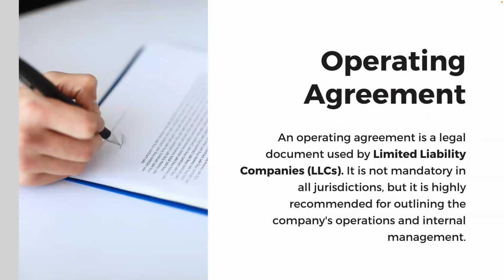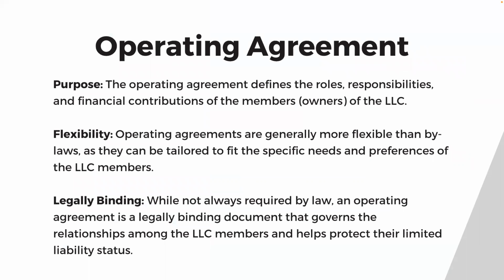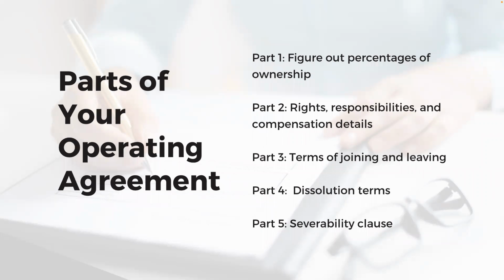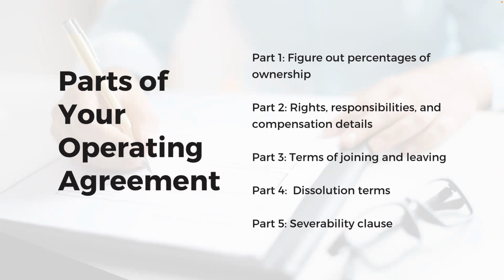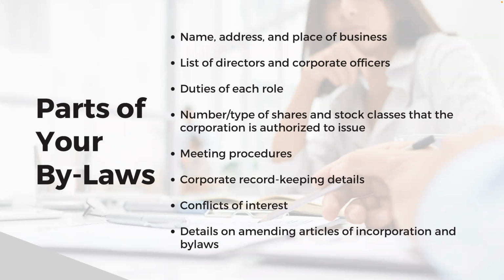Phase 3 of Success: Operating Agreements & Bylaws Explained | Dewayne Williams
This video explains Operating Agreements and Corporate Bylaws - the essential "rules of the road" for your business.  Discover how they define roles, voting rights, and finances to avoid future conflict.  This is a must-watch for any startup or existing business owner -  consult a lawyer for a watertight agreement!

The purpose of an operating agreement/corporate bylaws is to establish the rules and regulations for how the business will operate. It outlines the roles and responsibilities of each member or shareholder, as well as the decision-making processes and financial management of the business.

The components of an operating agreement may include:
- Definition of the business purpose and goals
- Ownership structure and percentage of ownership for each member or shareholder
- Roles and responsibilities of each member or shareholder
- Decision-making processes for important business decisions
- Financial management and distribution of profits
- Termination and dissolution provisions

The components of corporate bylaws may include:
- The name and location of the corporation
- The purpose of the corporation
- The powers and duties of the board of directors
- The methods for holding meetings and voting on important matters
- The process for electing and removing directors
- The duties and responsibilities of the officers of the corporation
- The process for amending the bylaws

To create an operating agreement for your business, you will need to gather all relevant information about the business, including the purpose and goals, ownership structure, and roles and responsibilities of each member or shareholder. You will also need to establish decision-making processes and financial management procedures. It is recommended to consult with a lawyer to ensure that the operating agreement is legally sound.

To create corporate bylaws, you will need to gather all relevant information about the corporation, including the name, location, purpose, and powers and duties of the board of directors. You will also need to establish methods for holding meetings and voting, as well as the process for electing and removing directors. It is recommended to consult with a lawyer to ensure that the corporate bylaws are legally sound.

For friendly help in creating these important rules, contact MAC Enterprise Consulting

Make your business thrive with MAC Enterprise Consulting—your partner in making things simple and clear!

🍁 𝐀𝐛𝐨𝐮𝐭 𝐃𝐞𝐰𝐚𝐲𝐧𝐞 𝐖𝐢𝐥𝐥𝐢𝐚𝐦𝐬 🍁
Hey everyone, Dewayne Williams here! Want to turn your million-dollar idea into a booming business? This channel is your one-stop shop for actionable knowledge. We'll dive deep into crafting winning business plans, conquering startup essentials, and mastering the books and taxes.  Plus, we'll keep things positive and motivational to fuel your entrepreneurial journey. Let's build your dream business together!

𝗧𝗵𝗮𝗻𝗸𝘆𝗼𝘂 𝗳𝗼𝗿 𝘄𝗮𝘁𝗰𝗵𝗶𝗻𝗴:  Phase 3 of Success: Operating Agreements & Bylaws Explained | Dewayne Williams